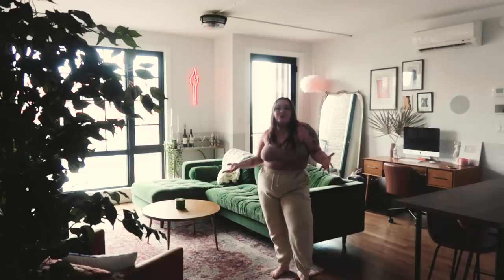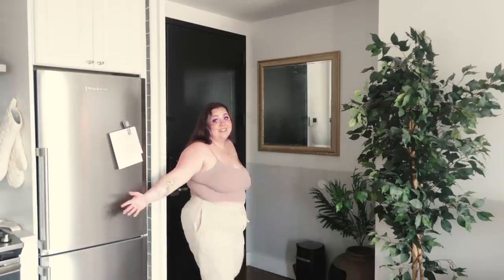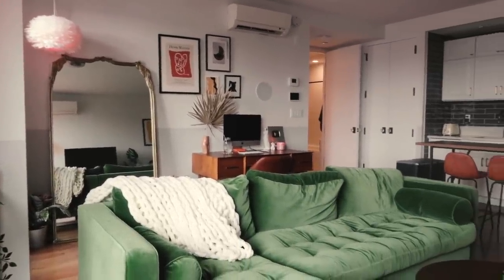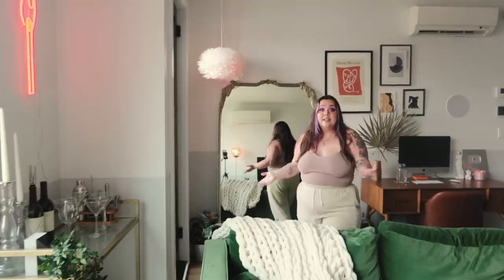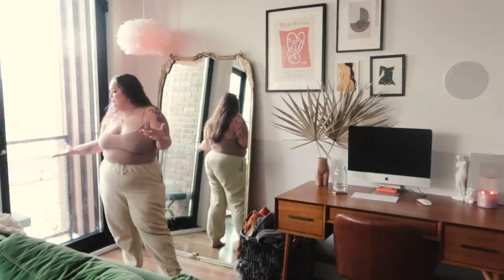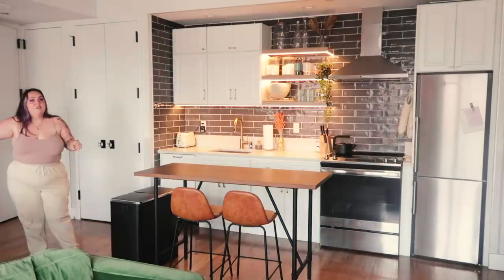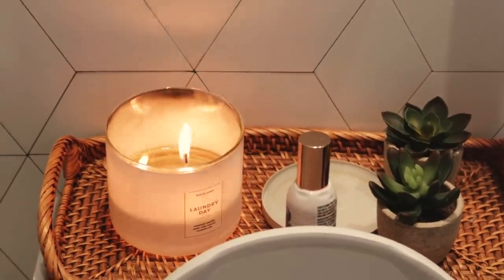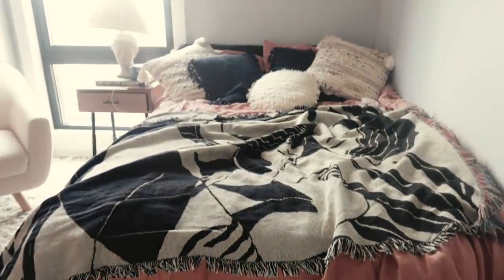my new york city apartment tour | one bedroom in brooklyn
it's here! and i was actually pretty quick with it this time! hahahaha usually it takes me way longer to decorate and get an apartment feeling *finished enough* for a tour but i've been vision boarding and planning for this place for months before i actually moved in so that definitely cut off some time. this is my one bedroom apartment in brooklyn, nyc! welcome!!

i promise you, i searched for absolutely everything– A LOT of what i own is sold out/not available anymore because i've been collecting most of my stuff besides big furniture pieces since 2015 so if it's not linked, the exact item i bought does not exist anymore.

fake plant: ($68)
plant pot: ($34)
fake snake plant: ($60)
mini bar essential cocktail recipes books: ($16)

two bucket trash can: ($148)
toaster: ($40)

FAQ:
→How old are you? ✭ 24
→Where do you live? ✭ Brooklyn, New York City
→What do you edit with? ✭ Adobe Premiere Pro
→What do you film with? ✭ Canon T6i or Canon G7x

TIME STAMPS:
00:00 – introduction
01:20 – how much is my rent?
02:05 – what do you do for work?
02:46 – living room
08:01 – kitchen
09:41 – bathroom
11:31 – bedroom